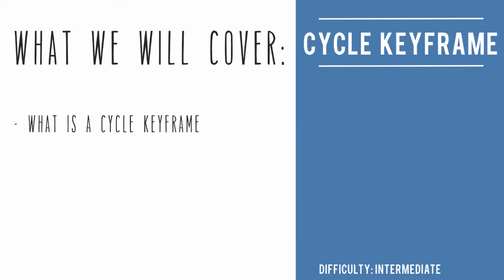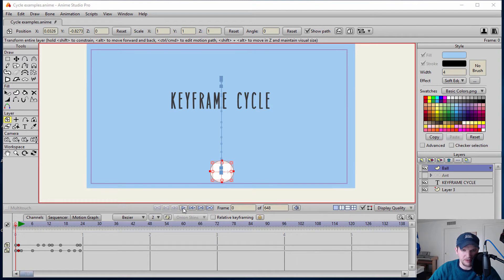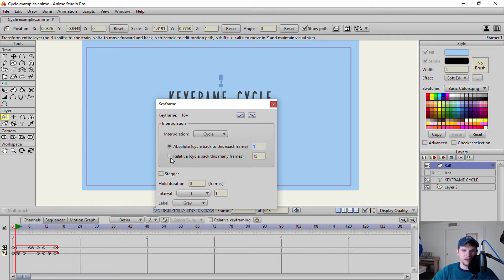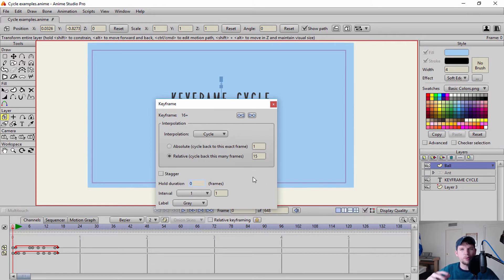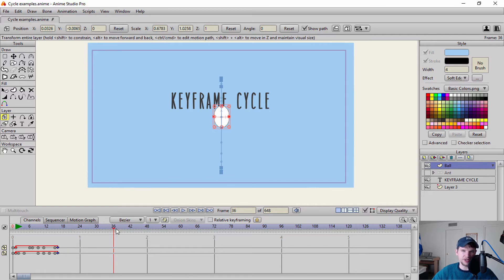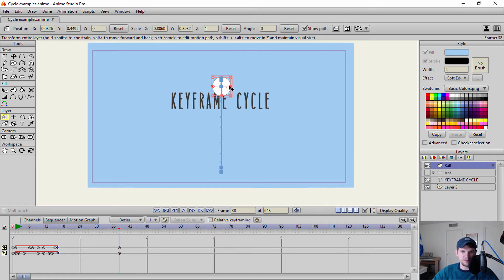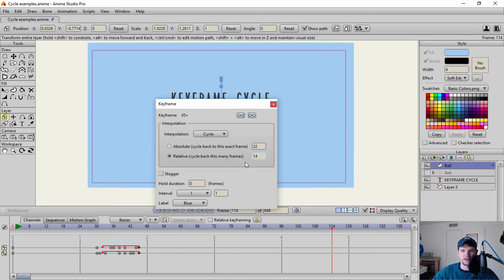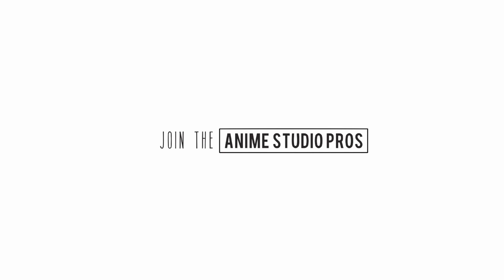Pros Tip | Cycle Keyframe | Anime Studio Pro